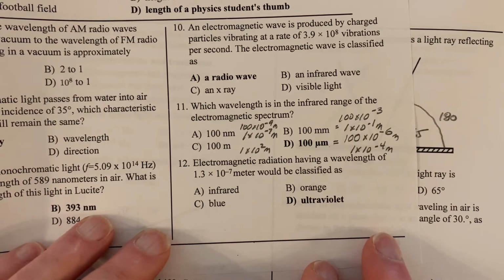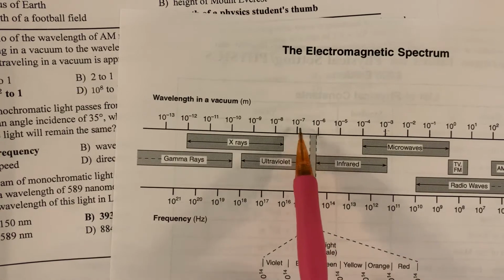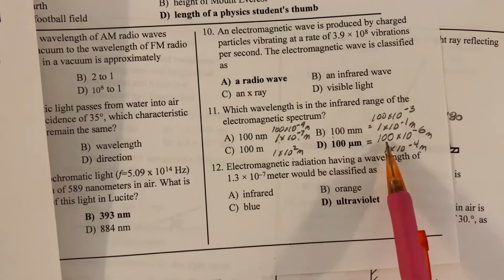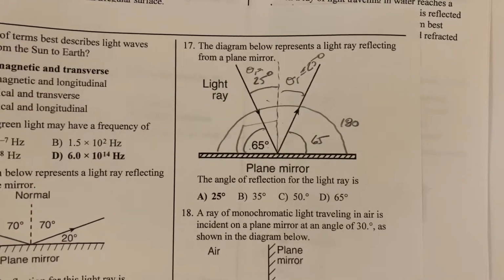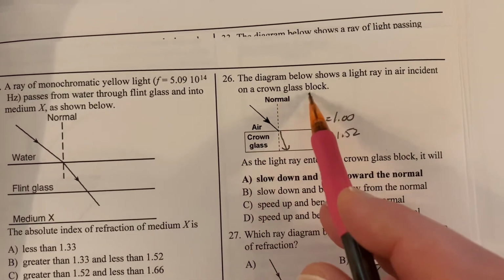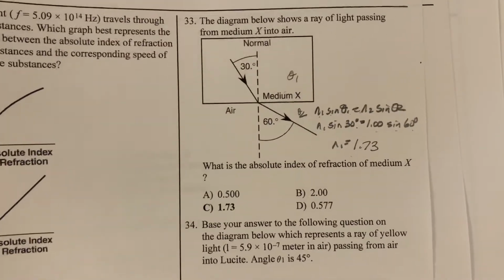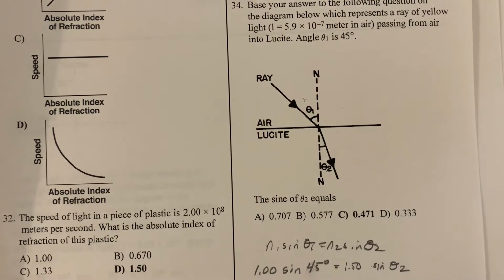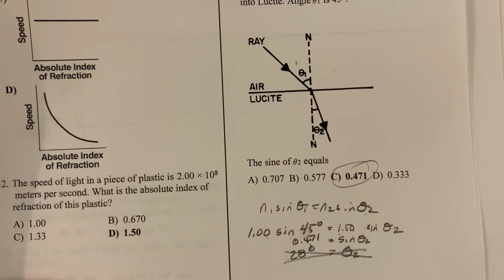Reviewing light homework.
Review of light multiple choice regents problems